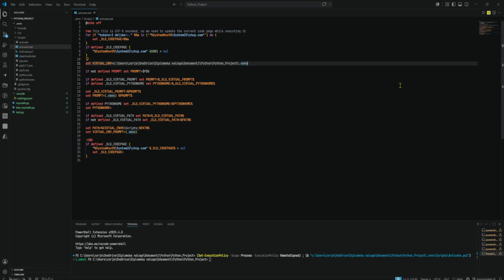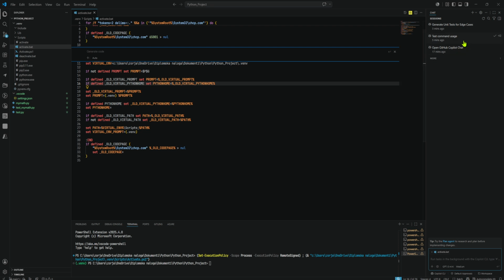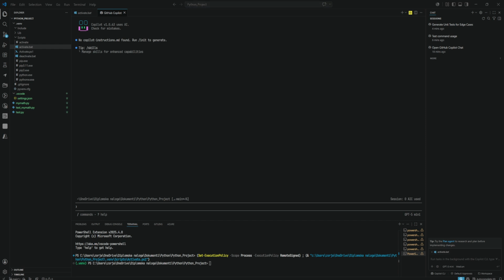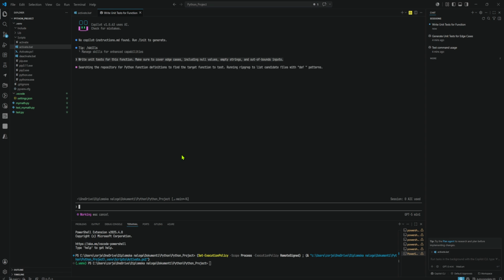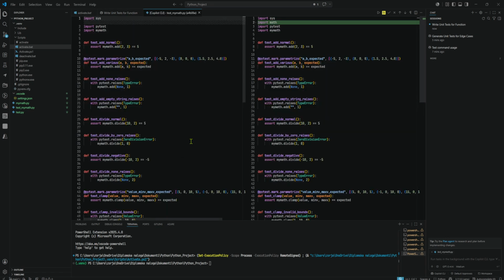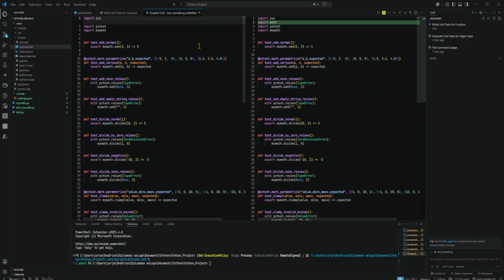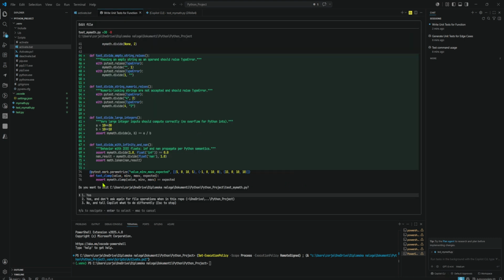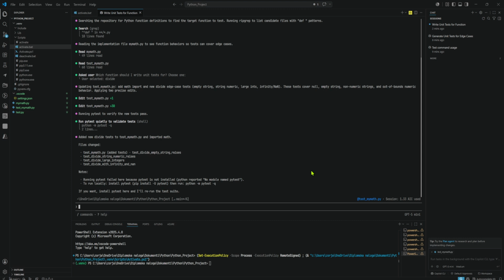How To WRITE UNIT TESTS With GitHub Copilot (QUICK & EASY) 2026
In this video, I'll show you how to write unit tests with github copilot. This is a full guide on how to create effective unit tests using github copilot in 2026. In case you've been trying to improve your testing efficiency with github copilot, this is the video you need to see! 🚀📝💻